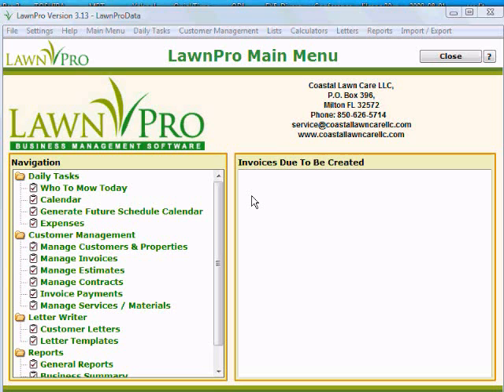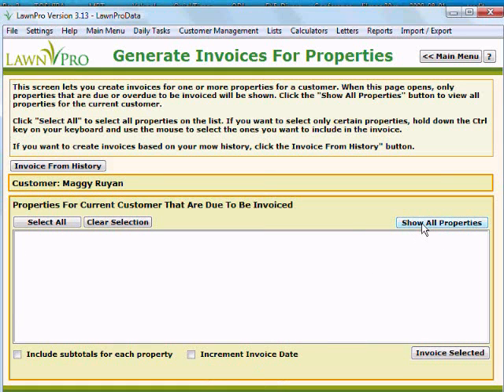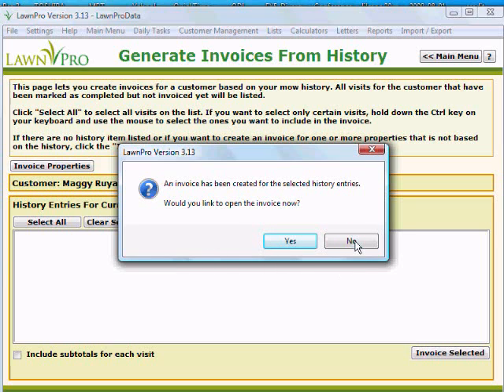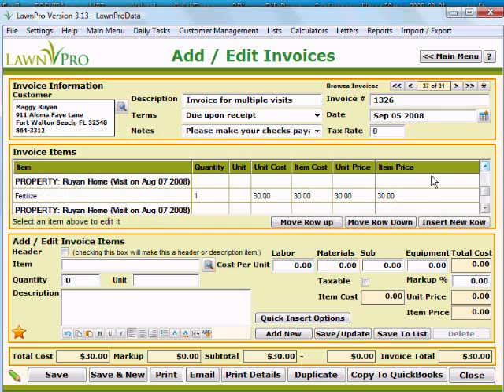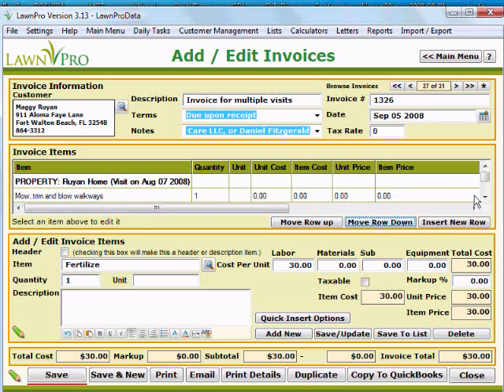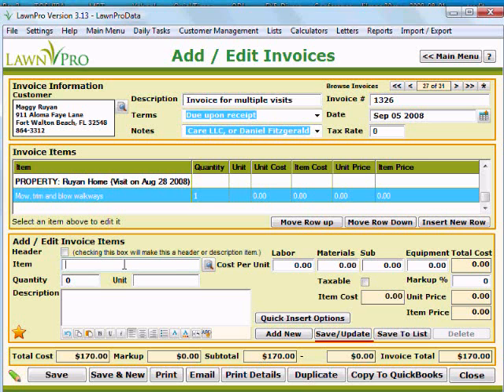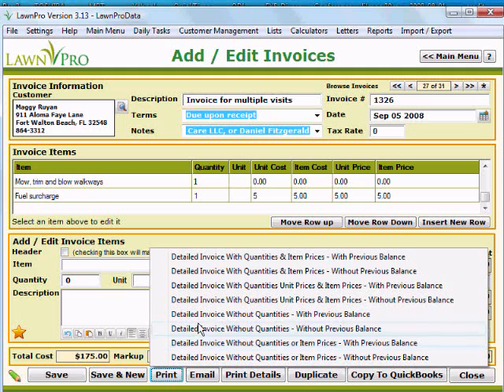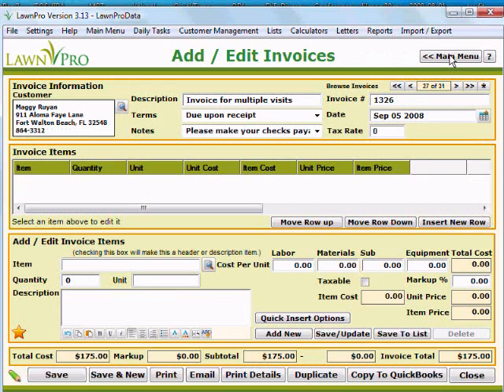invoice part1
part one of creating an invoice in lawnpro